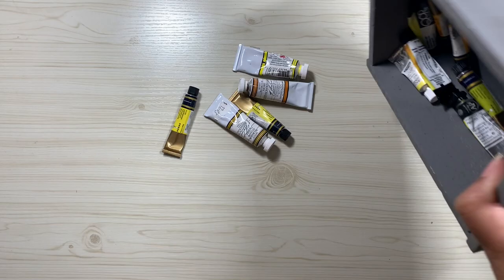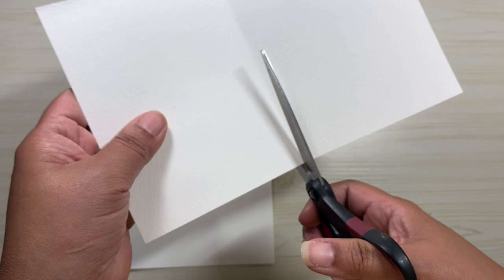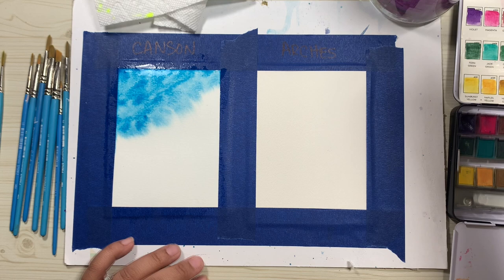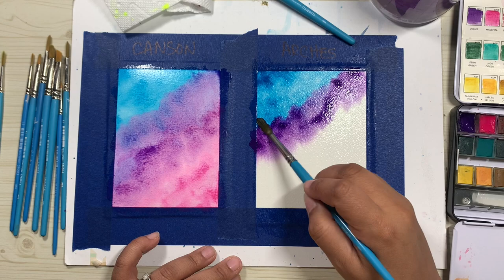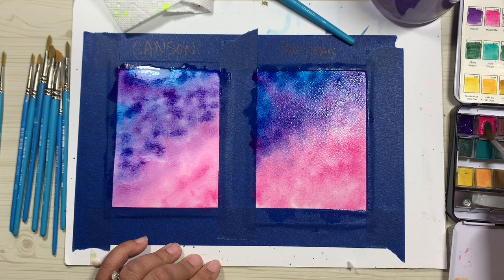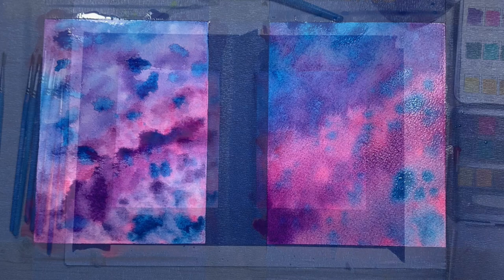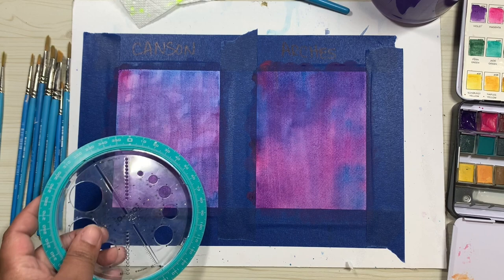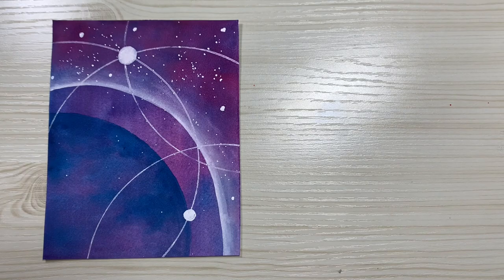What I Wish I Would Have Known as a Beginner | SUPPLIES | Watercolor for Beginners Series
Want to know a little bit about why supplies are important for your growth as a beginner watercolor artist?  I'll explain to you what I have learned about the most important supply to aid in your growth for your watercolor journey.

🌟I also make handmade watercolors!  You can find lots of useful information, pics and videos over on my instagram